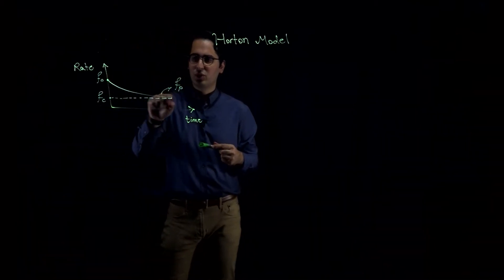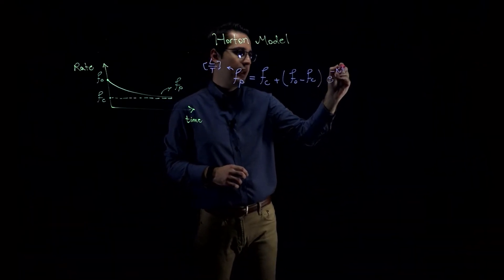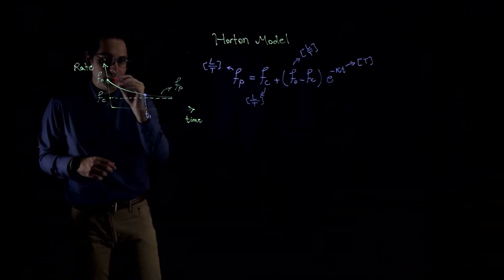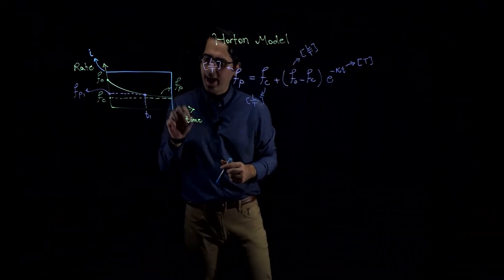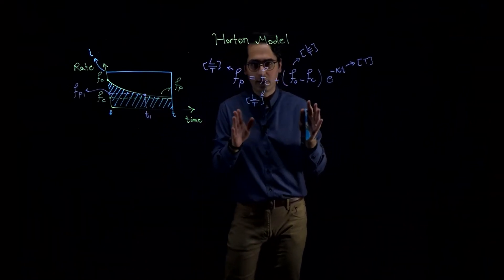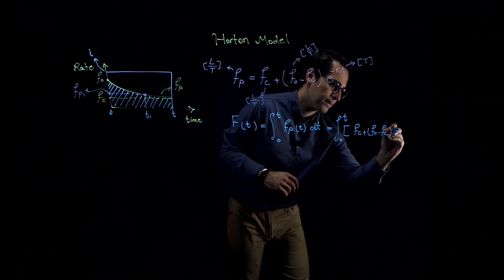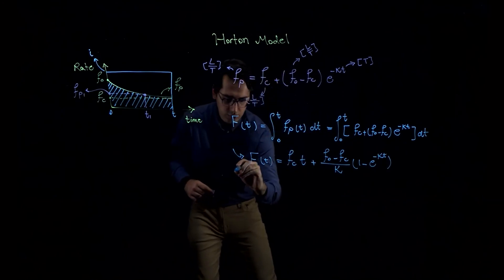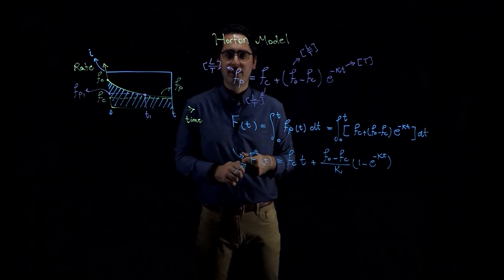Infiltration - Part 2: Horton Model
Named after Robert E. Horton, Horton's equation is a popular model that quantifies infiltration rate or volume.